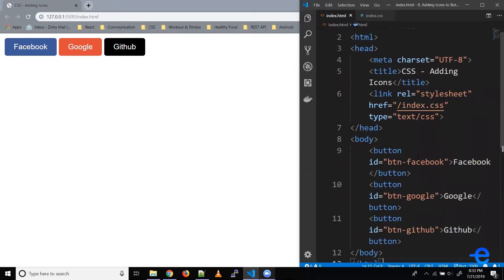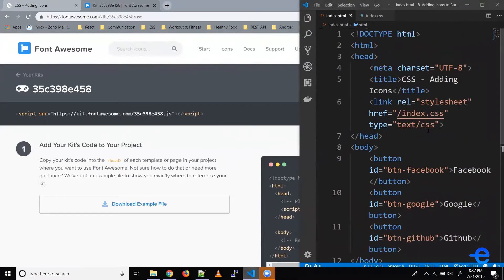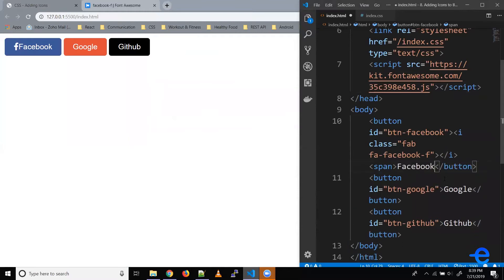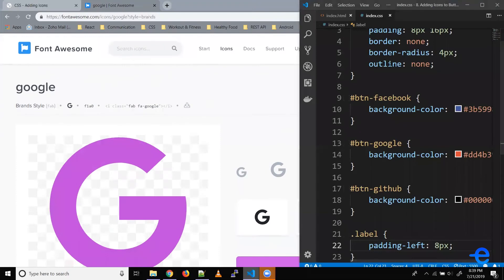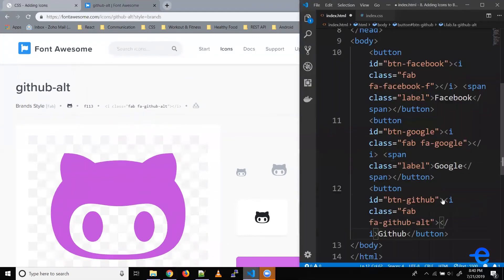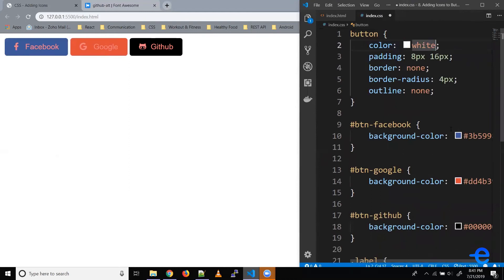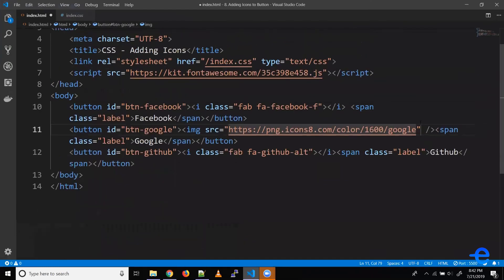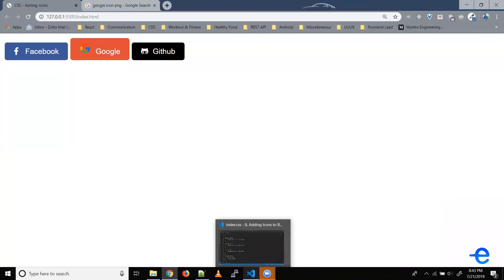CSS - Adding Icons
Hey guys, in this video we will learn how to add icons to buttons.